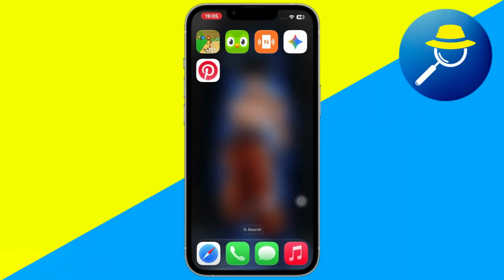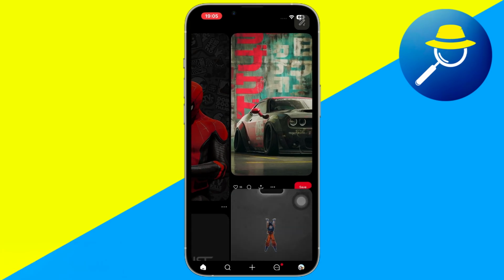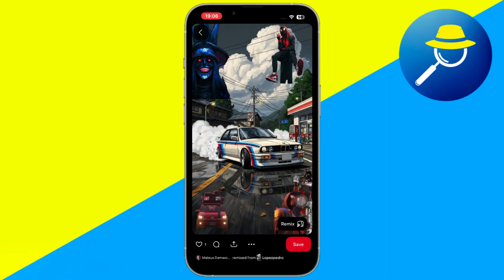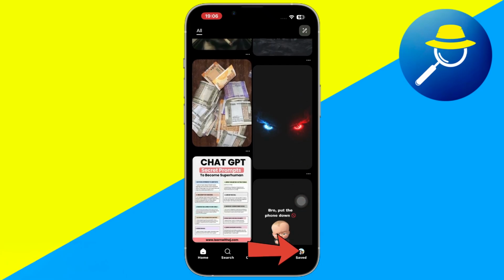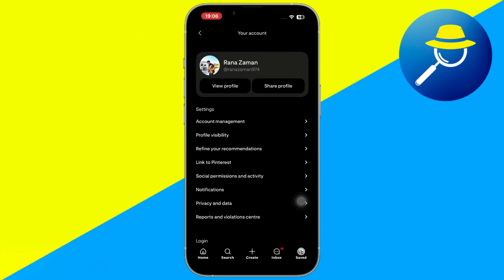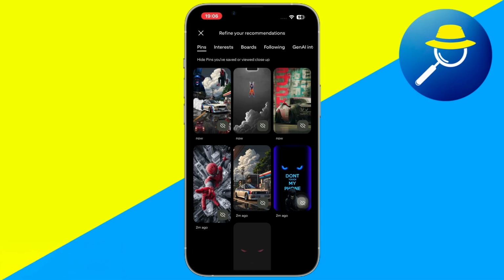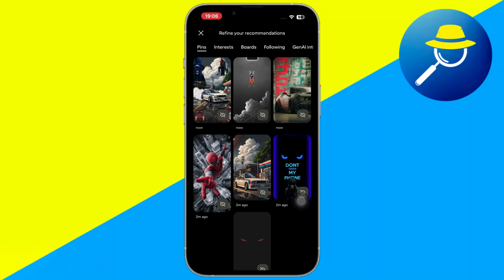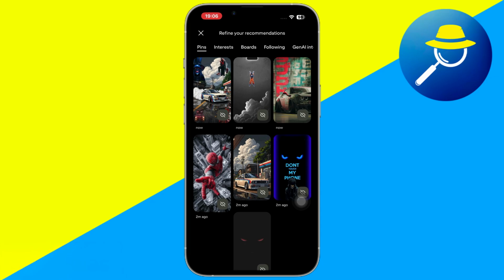How To See Recently Viewed Pins On Pinterest (Easy 2026 Guide)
In this easy 2026 guide, I’ll show you how to see your recently viewed pins on Pinterest step by step. You’ll learn how to quickly access pins you’ve explored, manage your activity, and find inspiration efficiently. Perfect for beginners wanting to navigate Pinterest like a pro.